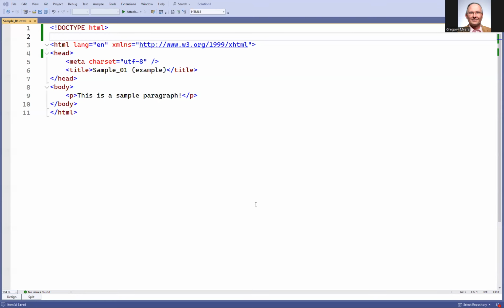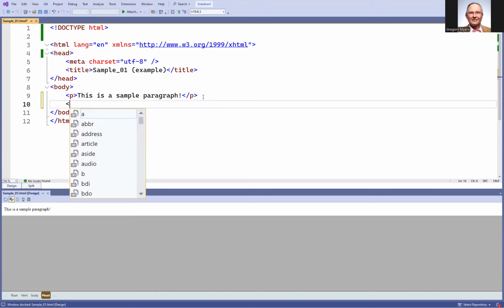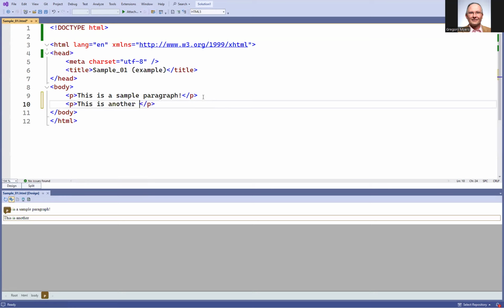HTML Intro (Visual Studio split view)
Demonstrates the advantage of using Visual Studio Web Forms Editor and split view.